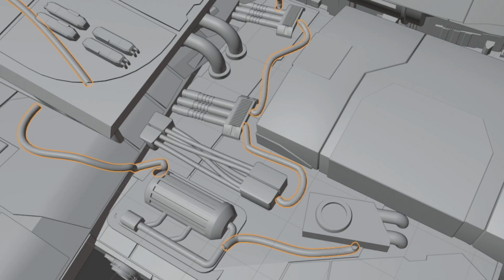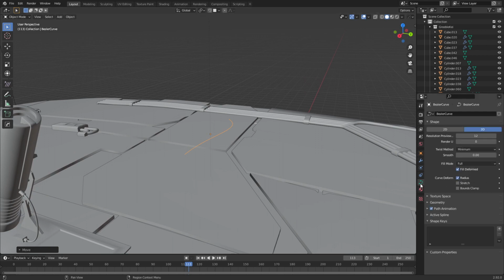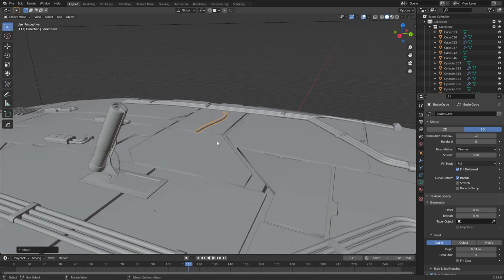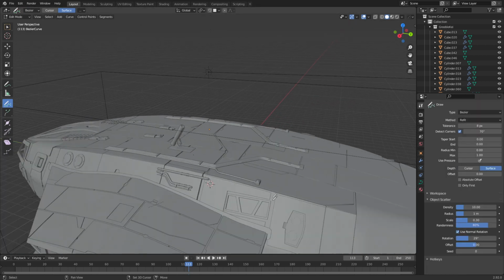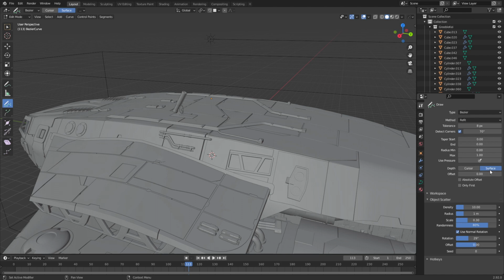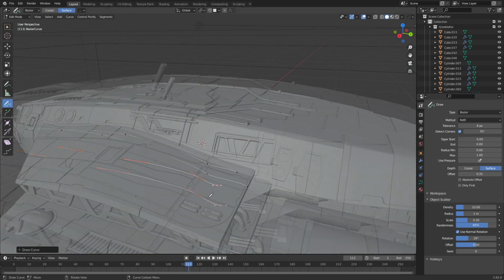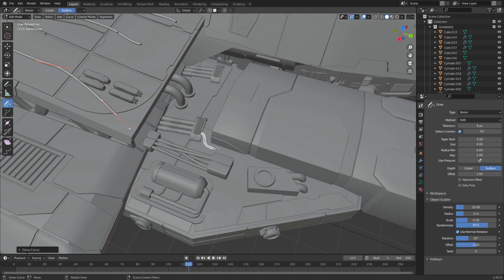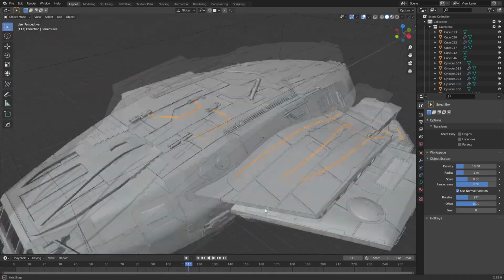Next Level Pipes and Cables in Blender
An even easier way of adding Cables and Pipes into a Blender Scene. I have already started incorporating this into my work flow and the results are getting better and better each time.